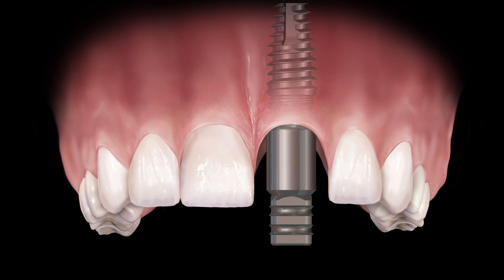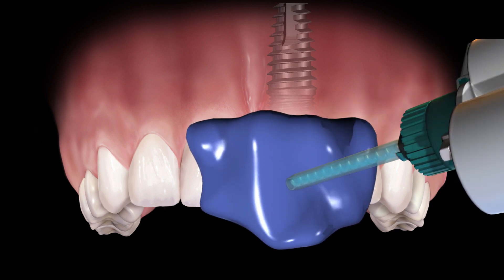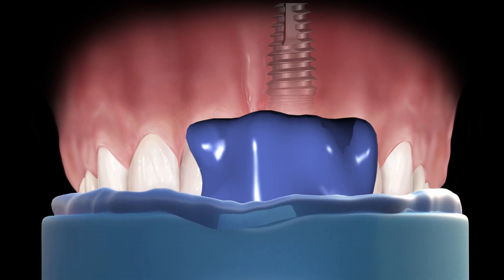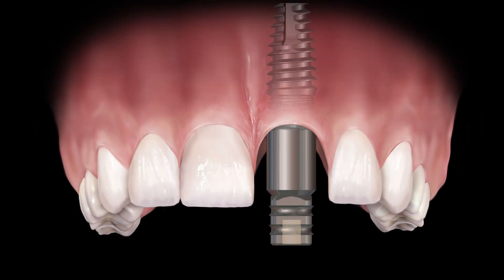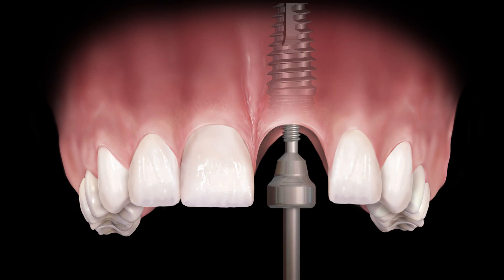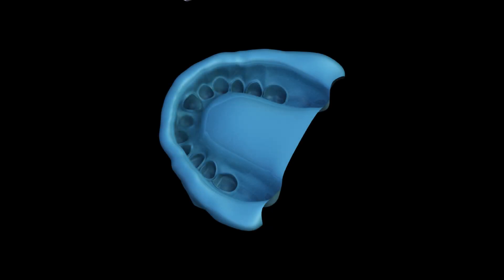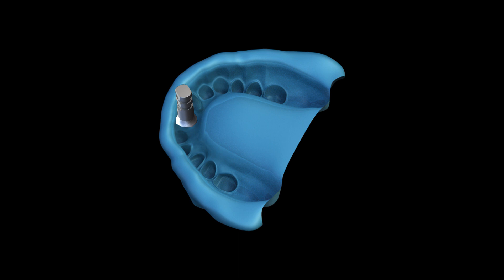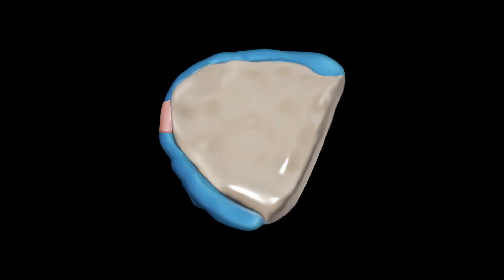Multi-Purpose Abutment to Fabricate a Custom Abutment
This video shows how to utilize a Multi-Purpose abutment to fabricate a custom abutment  with a lingual access hole for an angled screw driver.

After the implant is adequately integrated, remove the healing abutment. Insert the Multi-Purpose abutment. It is important that the mating area of the Multi-Purpose abutment fully engages the mating area of the implant. Tighten the fixation screw only with finger pressure.

 Fill the top of the screw head with wax to prevent impression material from flowing into the head of the screw. Inject medium body impression material around the Multi-Purpose abutment.  Then inject medium body impression material into an impression tray.
Take an impression. After the impression material has hardened, remove the impression. Remove the Multi-Purpose abutment from the mouth.  Re-insert the healing abutment. Attach the Multi-Purpose abutment to an analog.

Orient the Multi-Purpose abutment-analog assembly so that the flat surfaces of the transfer matches the flat surfaces in the impression and then fully insert into the impression.

Inject pink soft tissue model material around the analog. Pour model stone in the impression and a model is made. Remove Multi-Purpose abutment from stone model. Attach the Multi-Purpose abutment to the analog. Use a carbide bur to shape the Multi-Purpose abutment. Use a carbide bur to create a slot for an angled ball-tip screwdriver.

 Place the abutment into the stone model to verify the fit. Insert the fixation screw with an angled ball-tip screwdriver. Place the crown into the stone model to verify fit.Remove the crown and abutment and place the abutment onto an analog.

Place a wooden end of a cotton tip applicator into the screw channel to keep it protected. Apply bonding material to the crown.
Bond the crown to the abutment and remove excess bonding material. Orient the screw access hole towards the lingual slot of the screw channel.

Place the custom restoration in the mouth. Insert the fixation screw with an angled ball-tip screwdriver. The screw should be torqued to 30 Newtown Centimeters.